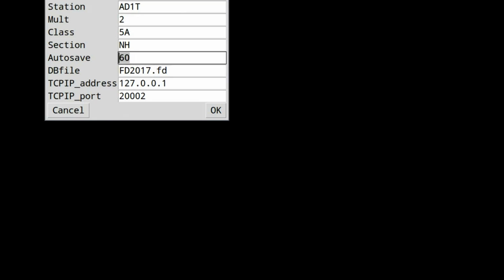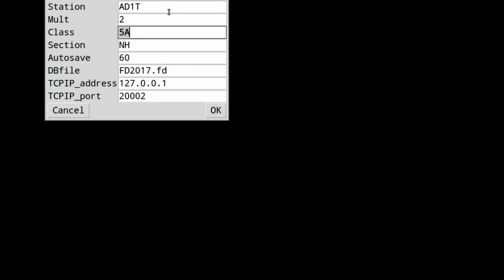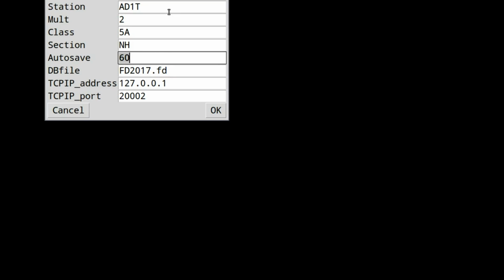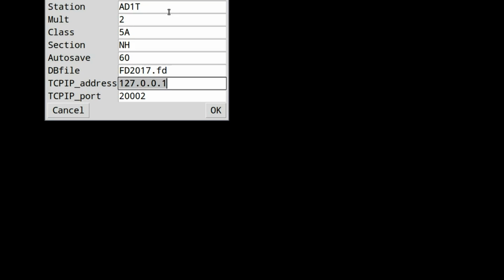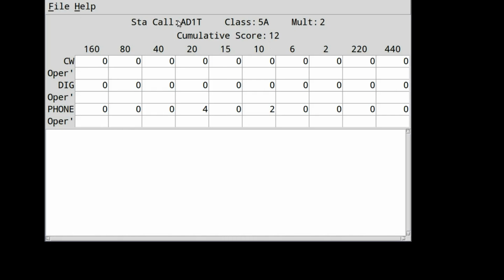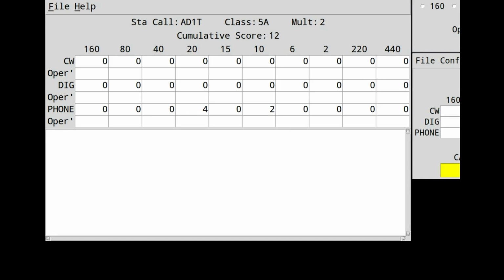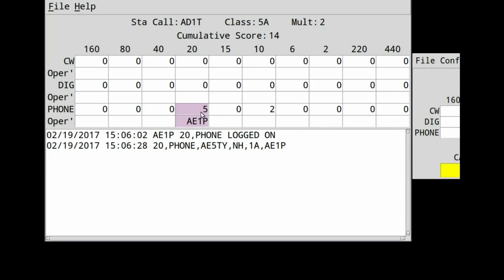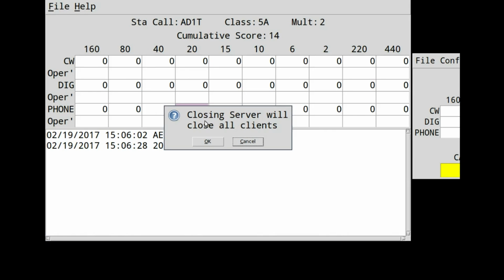W1HKJ's Field Day Server (modified)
Field Day Server modified by KA1VGM